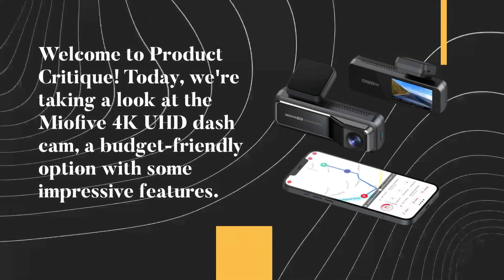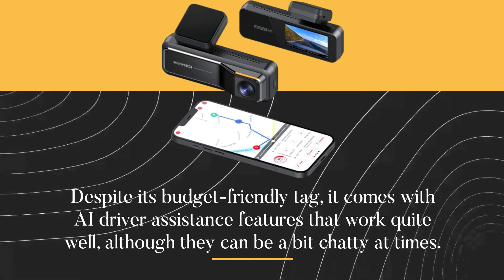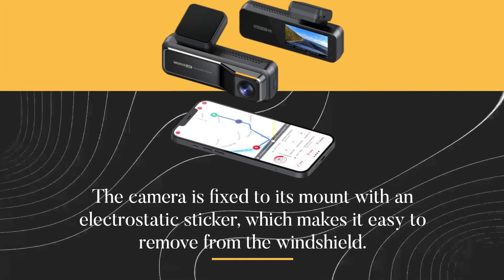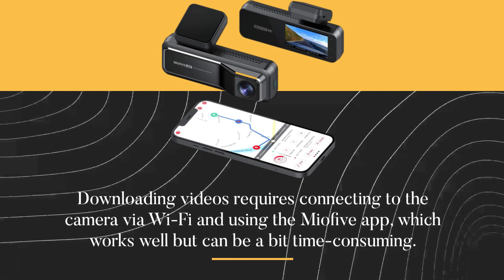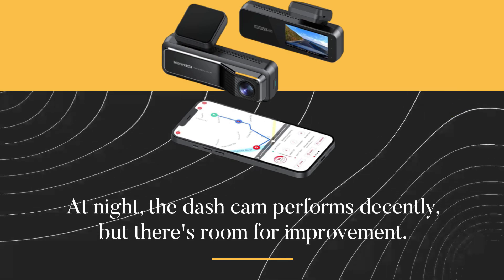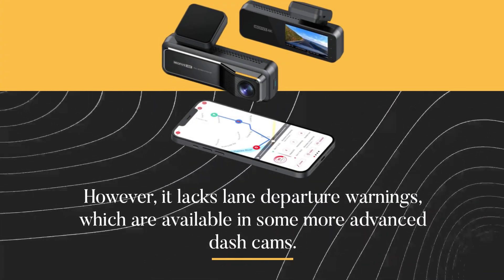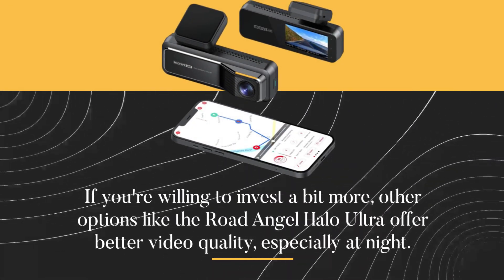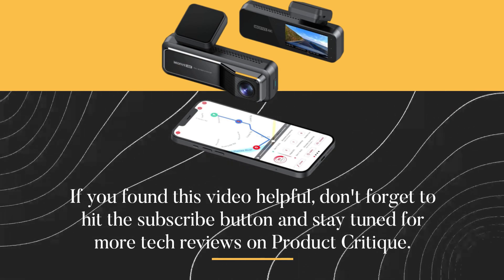Miofive 4K UHD Dash Cam Review: Capturing Every Detail on the Road!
Amazon Product Name : Miofive 4K UHD Dash Cam

Welcome to our Miofive 4K UHD Dash Cam Review! In this video, we explore the Miofive 4K UHD Dash Cam, a cutting-edge car camera designed to provide high-resolution footage and enhanced driving safety. Join us as we delve into its crisp 4K video quality, wide-angle lens, and advanced night vision for clear recordings day and night. From its built-in GPS for tracking routes and speed to its G-sensor for automatic incident detection and loop recording, we'll provide you with an honest assessment of the Miofive's capabilities for capturing every detail during your journeys. Watch the full review to discover if this dash cam is the perfect addition to your car's safety arsenal.